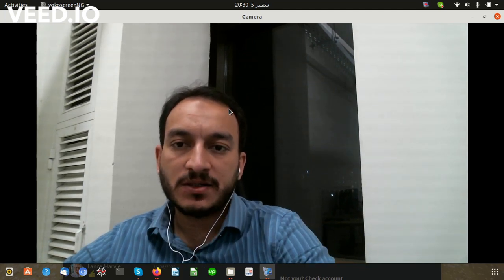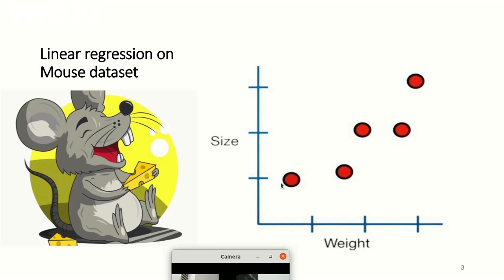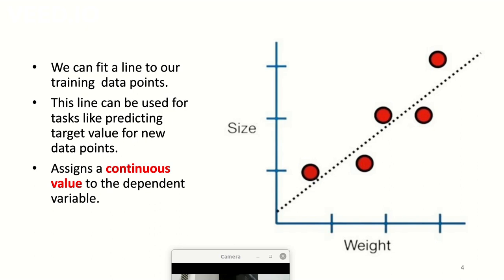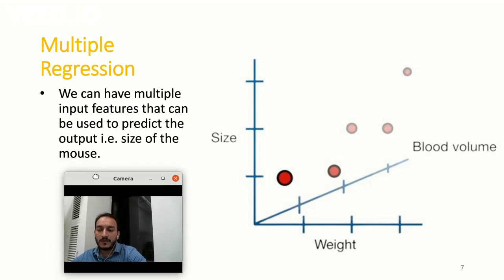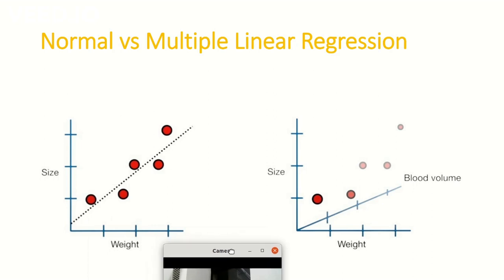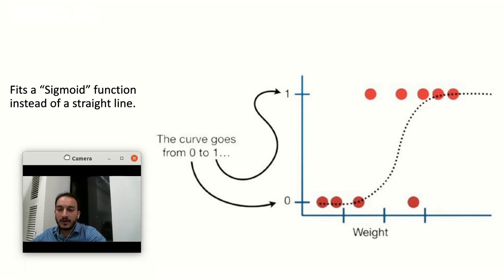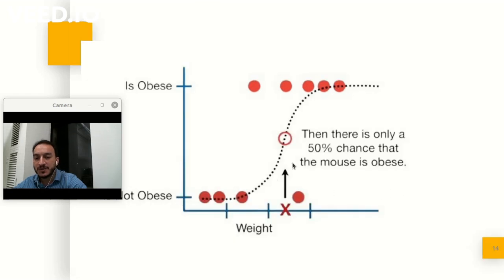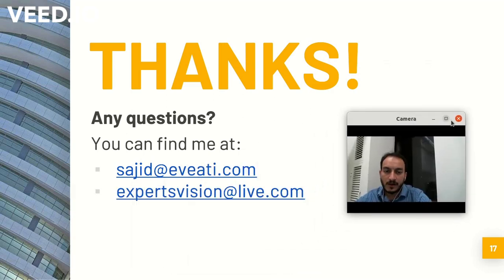Logistic Regression vs Linear Regression Explained Simply | Machine Learning Basics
In this video, we explain the difference between Linear Regression and Logistic Regression in Machine Learning with simple examples.

Topics Covered:
✔ Sigmoid Function
✔ Real-world Examples
✔ When to use Logistic Regression

This tutorial is perfect for:

* AI students
* Machine Learning interview preparation
* Python & ML learners